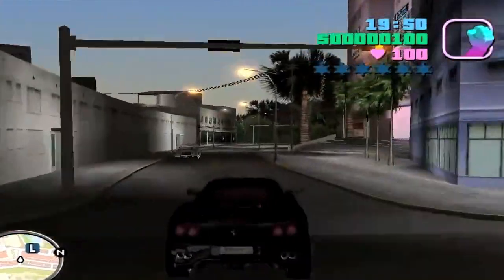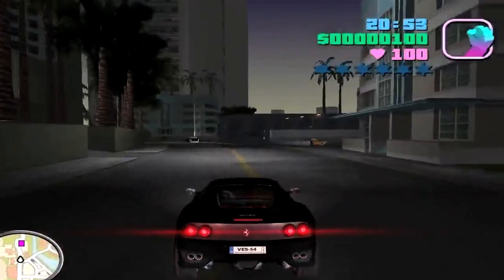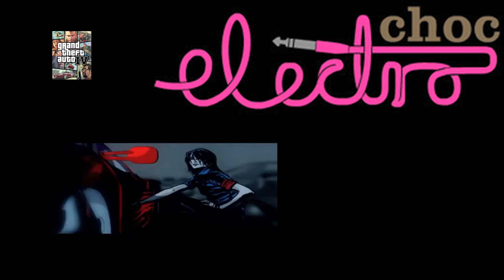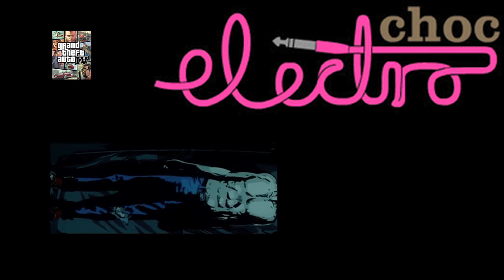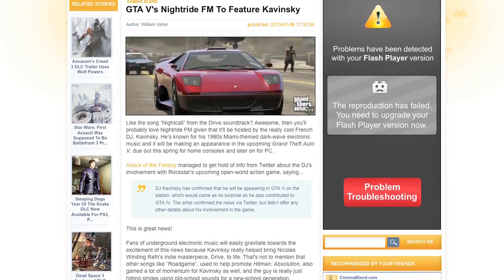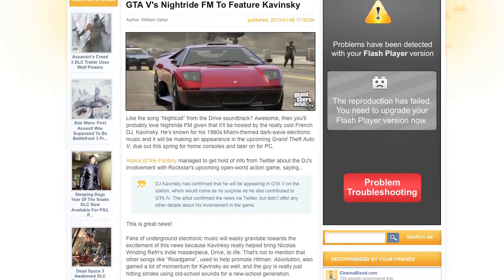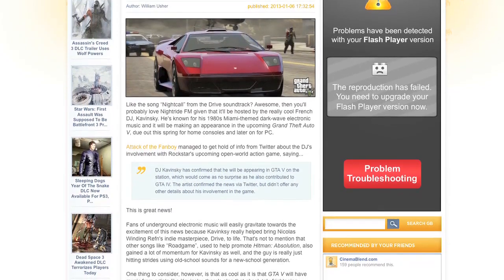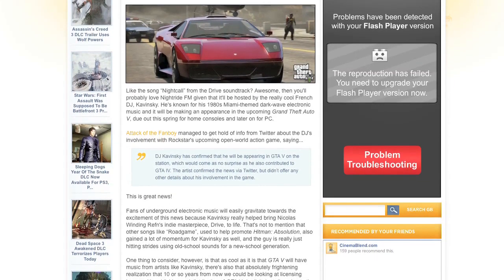GTA V - GTA 5 o'Clock - The Top 10 GTA Tracks Ever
This week the team pick their top ten GTA tunes, covering the entire history of the series and picking from a collection of the best licensed tracks in all of gamedom.

For our full and ever-growing list of massive GTA tracks, here's a Spotify playlist for your aural delectation

GTA 5 o'clock is our weekly Grand Theft Auto show, and you can tune in every Wednesday at 5 (or a little later if the episode is as complicated as this one) for the best analysis, speculation and Rockstar-related chat anywhere on the internets.